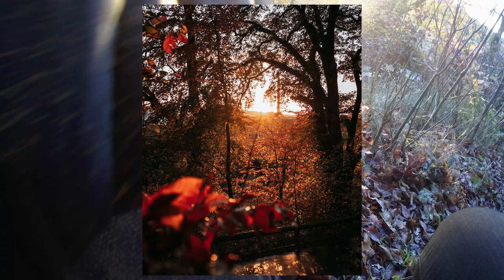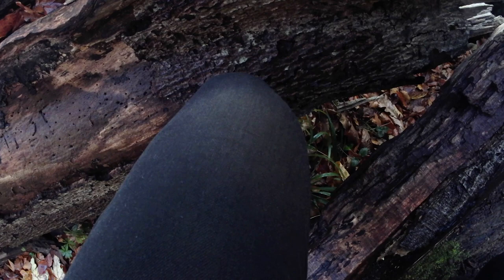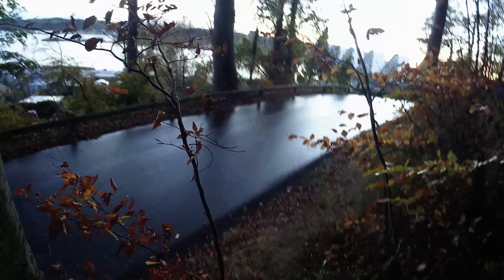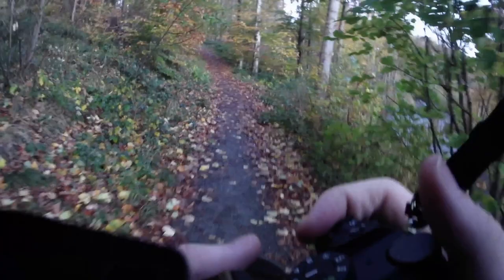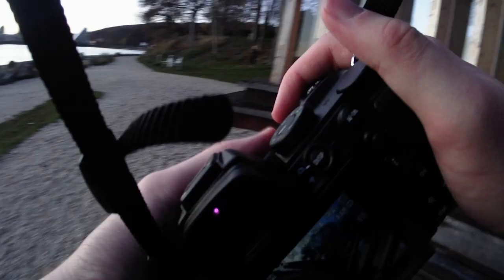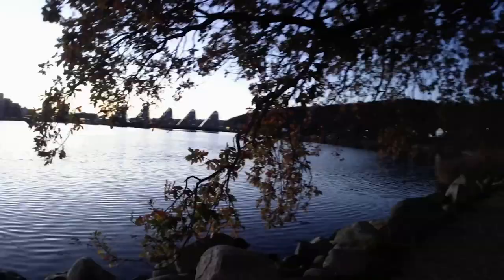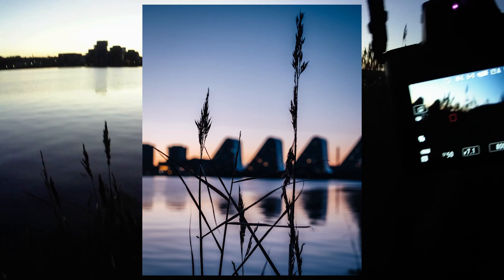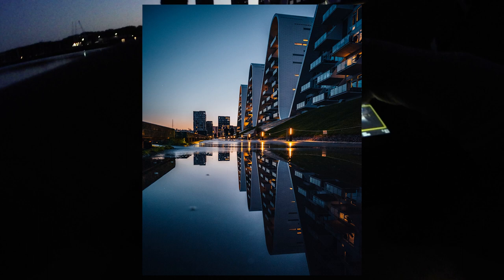Nikon Z5 Review! + POV Photography (The BEST Mirrorless Camera?)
Using, for the first time, a brand new Nikon Z5! I'll be using this as my new camera from now on, and so I've given it a review, while showing off some photos I took during a photography walk.